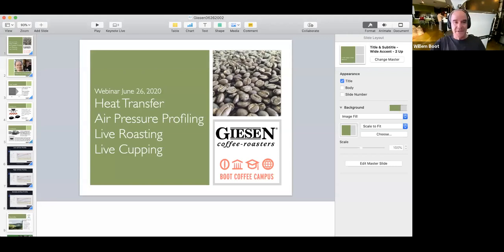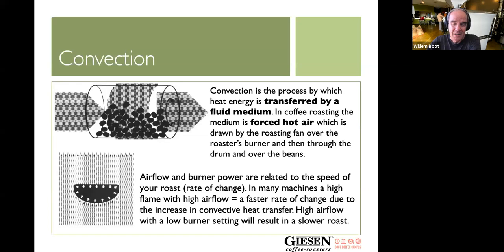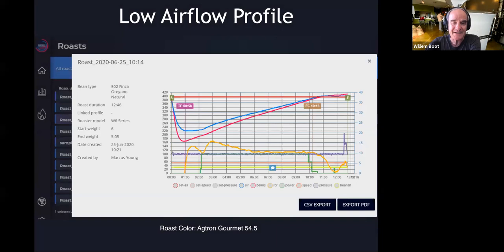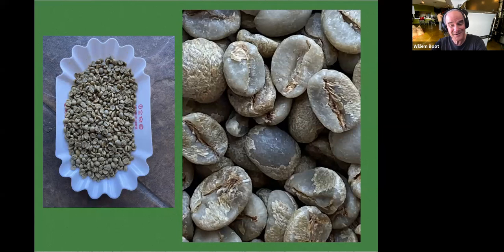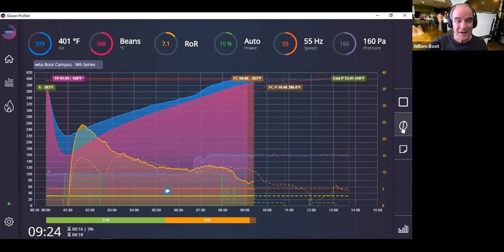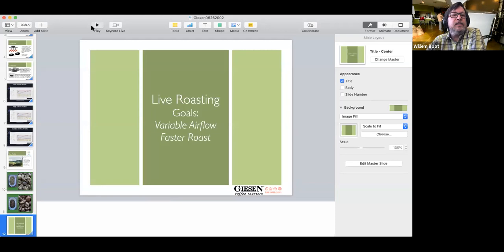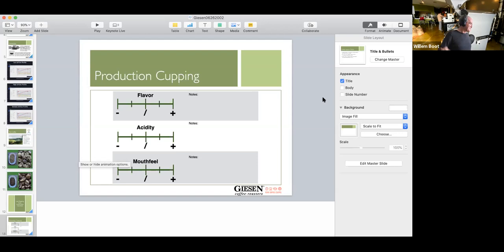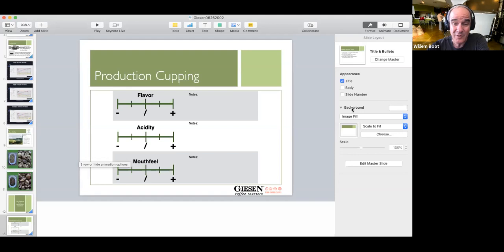Giesen Webinar - Heat transfer and airflow control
This unique monthly Giesen webinar hosted by Willem Boot cover topics like the perfect profile and how to achieve this. Together with live roasting sessions and exploring the features and functionalities of our coffee roasters and related equipment.

What are we going to focus on in this Giesen webinar:
- Heat transfer and principles
- Airflow settings and how this affects the roast
- Live roast with Marcus Young on a W6A
- A cupping session
- Q&A with Willem Boot